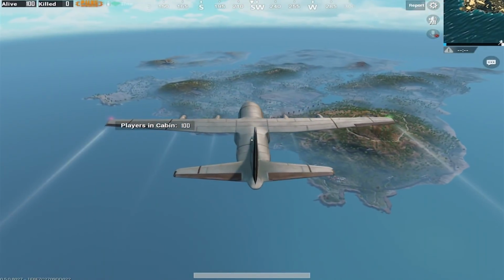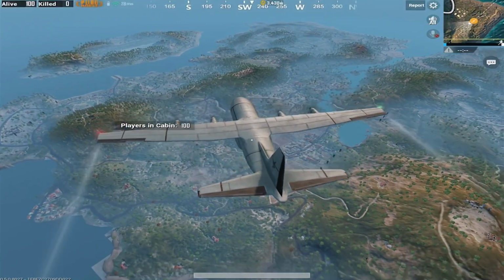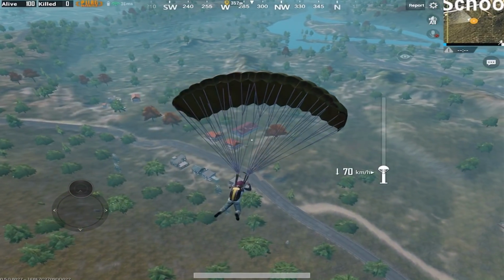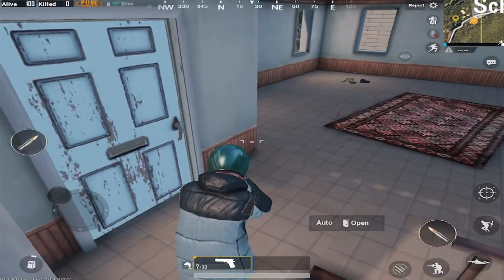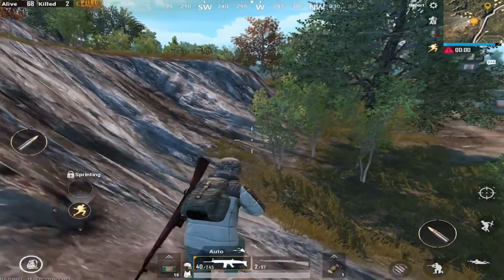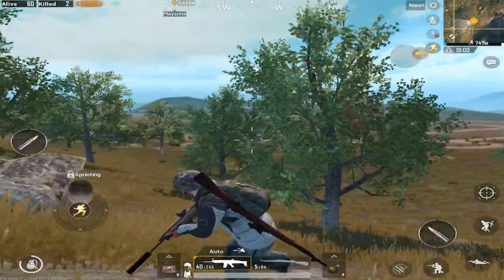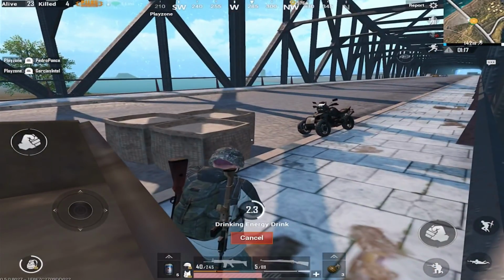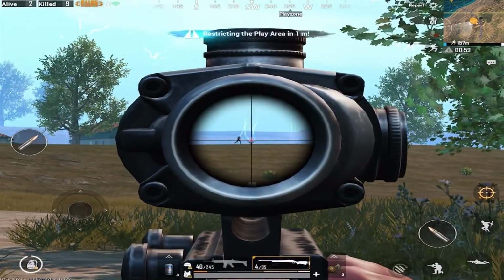10 TOP TIPS TO HELP IMPROVE YOUR PUBG MOBILE GAMEPLAY!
Today I wanted to do something a little different, today I wanted to bring you a tips and tricks video for PUBG Mobile. I've been playing PUBG on PC & Xbox ever since it first launched and wanted to teach you the top 10 tips for the game on Mobile!

- ECKOSOLDIER
- LIVERPOOL
- L23 0XQ